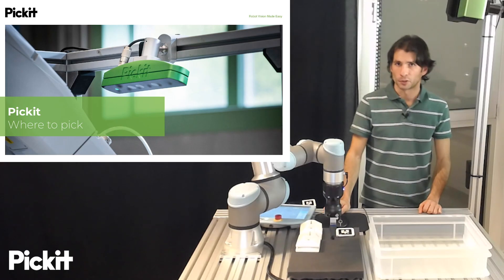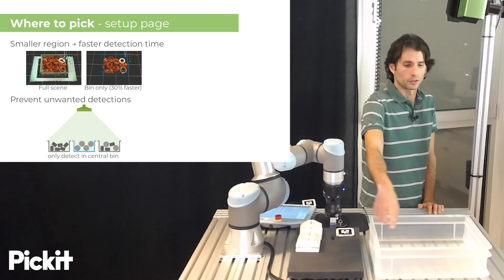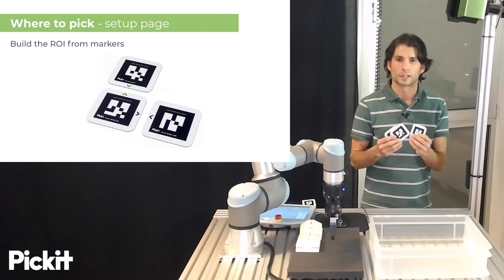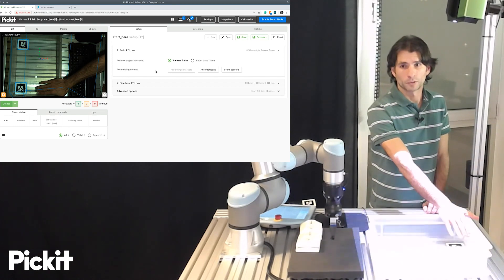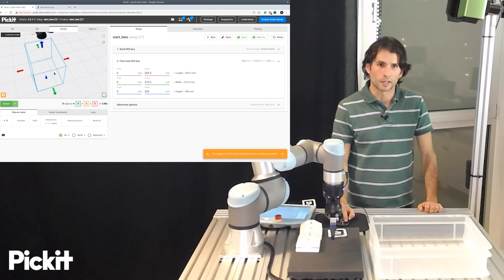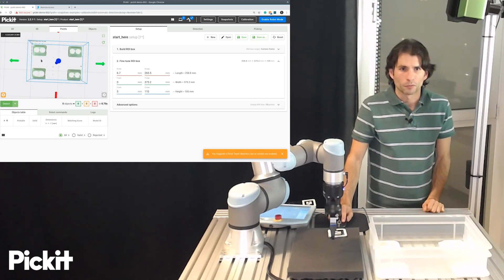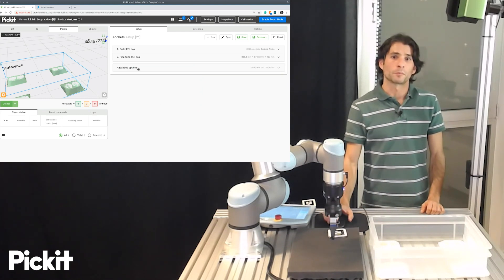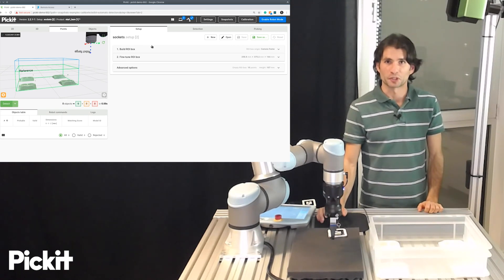Where to pick – bin picking tutorial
Learn how to automate bin picking application with video tutorials from Pickit. Go from beginner to pro in 5 lessons exploring all the essential tools and techniques.

Lesson 1. How to tell Pickit where to pick objects:
0:15 What is the region of interest?
1:37 Bin model
2:41 Build ROI from markers
3:01 Practical exercise

Pickit™, giving eyes to robots - enabling automated bin picking, pallet unloading, machine loading and assembly.

Our 3D vision system automatically detects the exact 3D position, orientation and dimensions of the products you want to be picked. Pickit™ finds overlapping products of varying sizes, all colors matte and glossy and all materials and keeps working even in changing and poor light conditions.
Works with UR, ABB, Stäubli, KUKA, Fanuc, Hanwha, Yaskawa, Omron, Techman, Nachi, Hyundai, Franka Emika, Aubo, Neuromeka, Doosan, Siemens PLC.

Would you like to see the latest applications and news on the 3D vision for robots?

@pickit3d on Instagram
@pickit3d on twitter